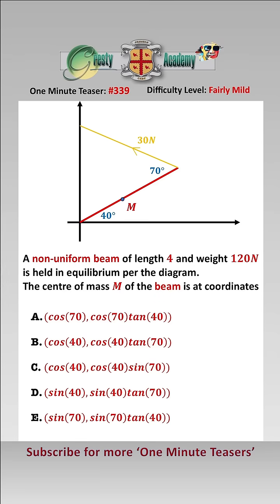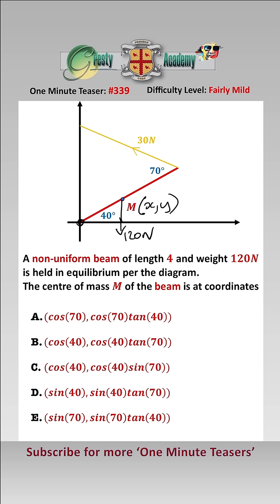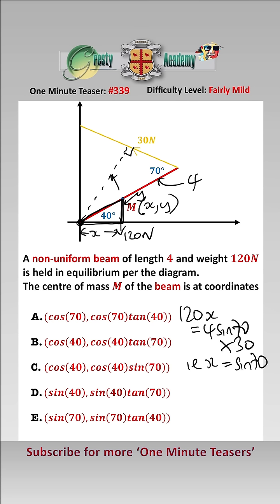What are the Coordinates of the Centre of Mass of the Beam?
Gresty Academy One Minute Teaser #339: This is a very common question in mechanics exams - did you get it correct?